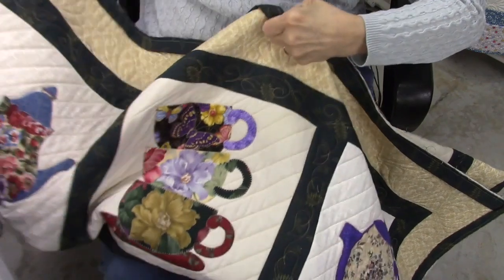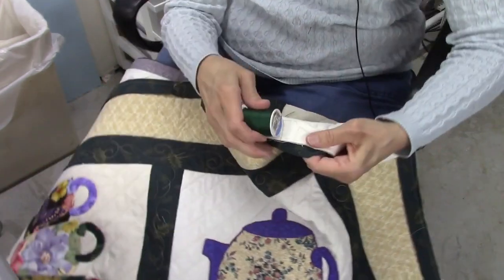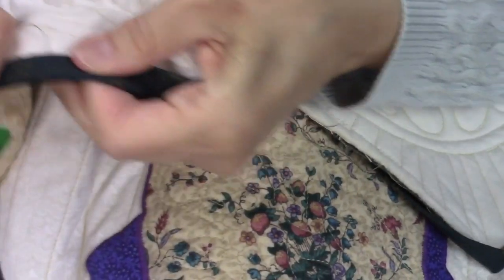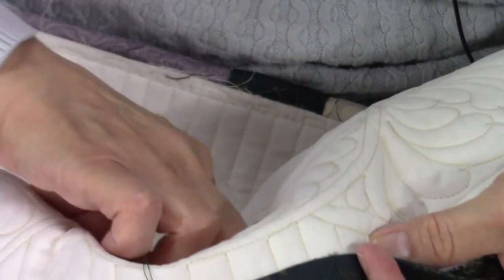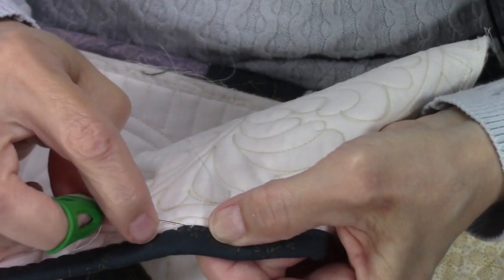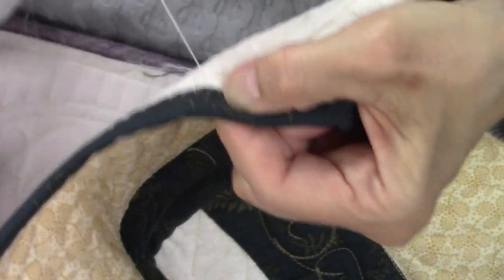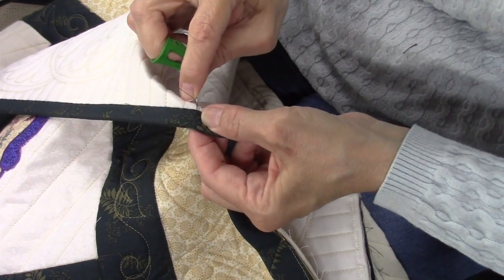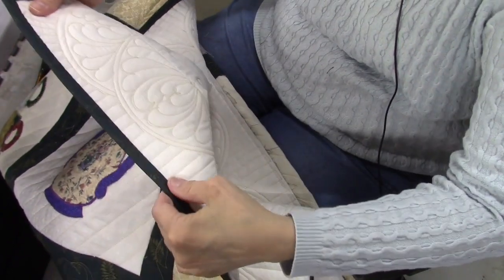Hand Binding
I like to hand stitch my binding to the back of the quilt. In this video I show you 3 stitches I have used. I also discuss thread colors as well as a variety of ways to bind a quilt.